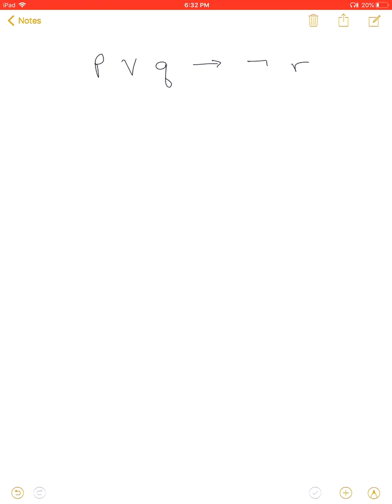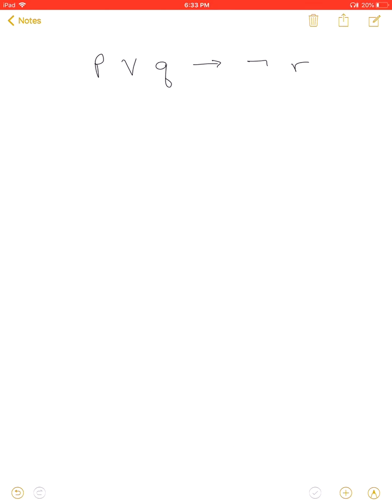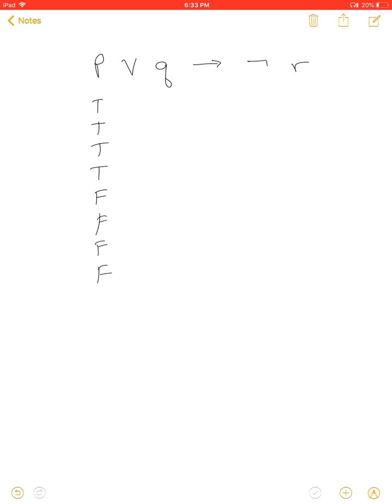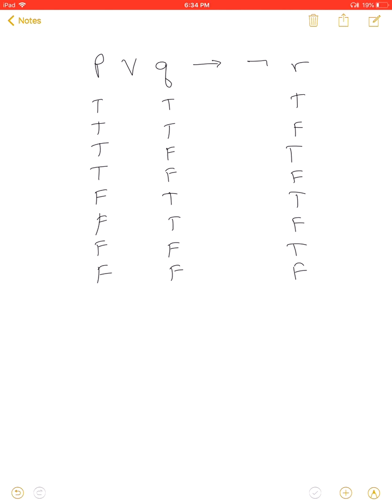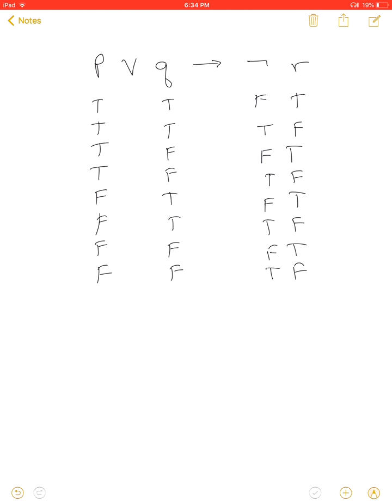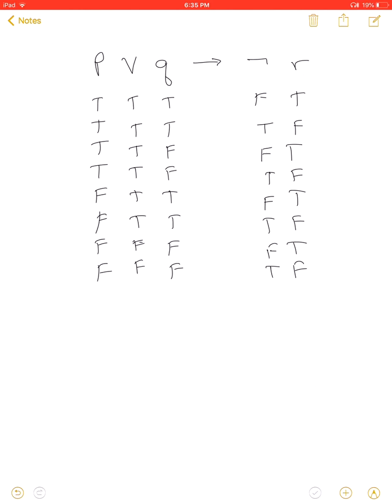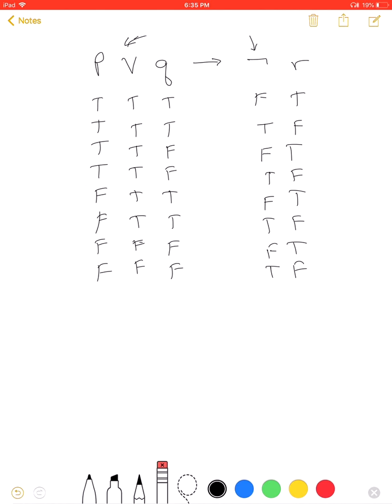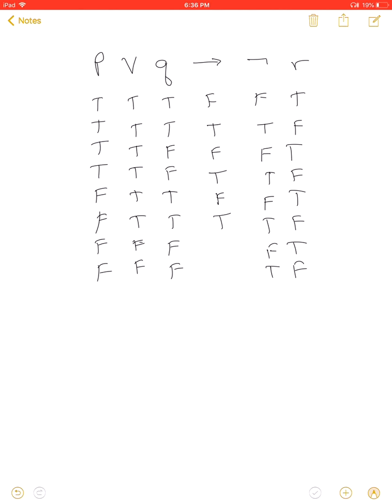Rosen 1.1 - 4